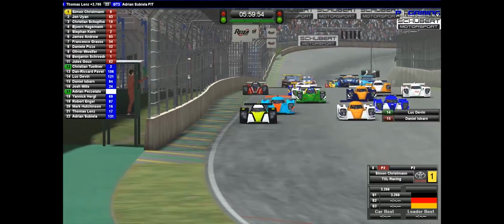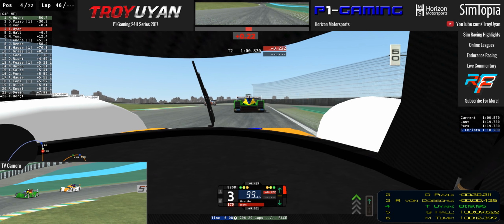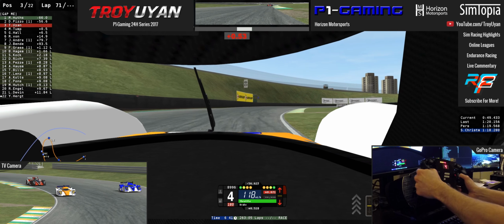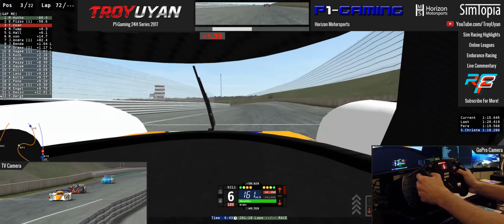Back in a Prototype! - rFactor 2 P1G 6 Hours of Interlagos Highlights - P1 24 Hour Series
► Championship Information
League: P1-Gaming
Championship: P1G 24 Hour Series
Simulator: rFactor 2

► Event Information
Round: 1 / 4
Track: Interlagos
Car: Lola Rebellion
Race Length: 6 Hours (360 Minutes)
Classes: Lola LMP, Apex GT3

► Results
Prototype Class Qualifying: 2nd / 11
Prototype Class Race: 5th / 11
Overall Race: 5th / 22

► Approximate Drive Times
Jon Uyan - 3.18 Hours
Troy Uyan - 2.82 Hours